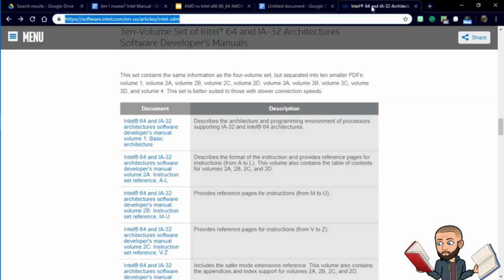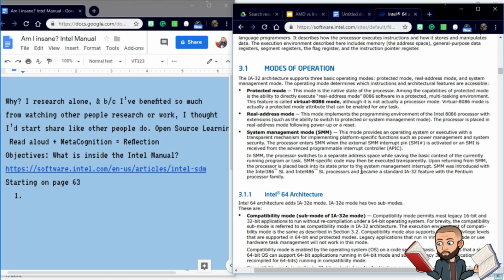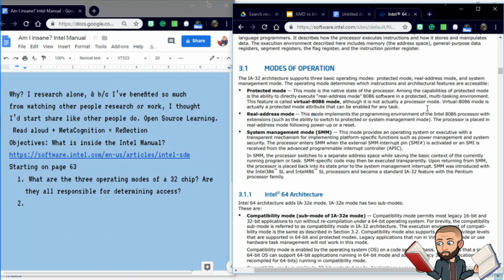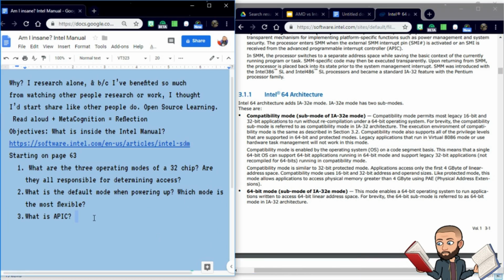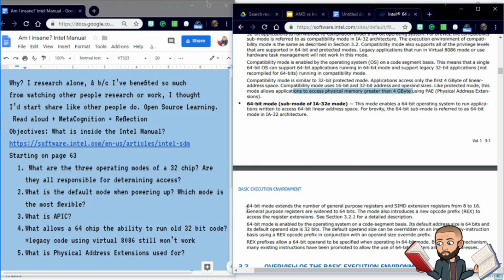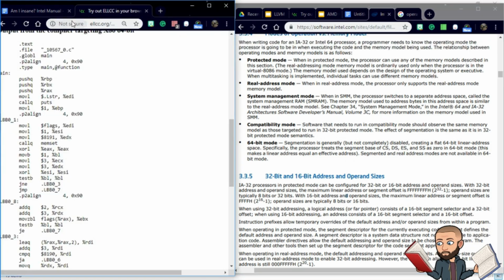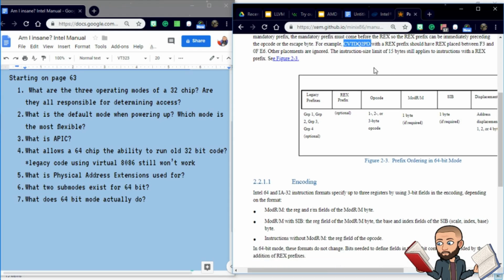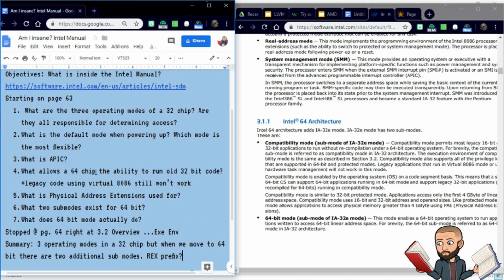Insane Intel Manual 1 Modes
In this series I’m calling “Research Reading” I take students along with me in my high level / technical reading adventures. I figure there’s value in seeing how I break things down and ask questions, plus reading through whitepapers and blogs can get real boring real quick. This is especially true with the INTEL MANUAL!
 So here I am trying to spice things up, drop a few bad jokes, and continue to give back to the open source learning community!